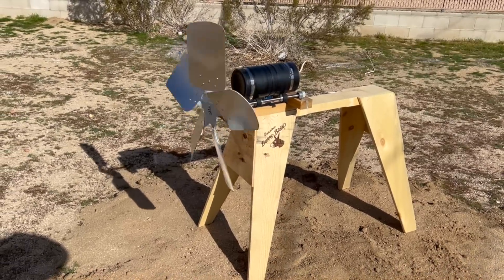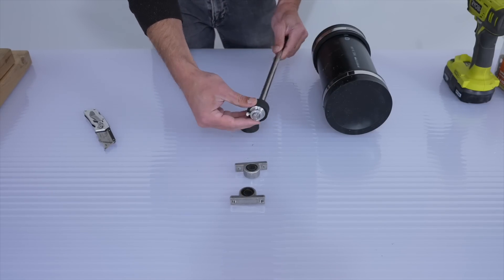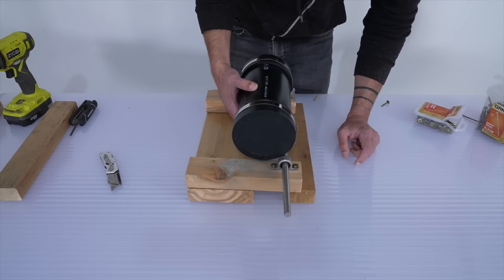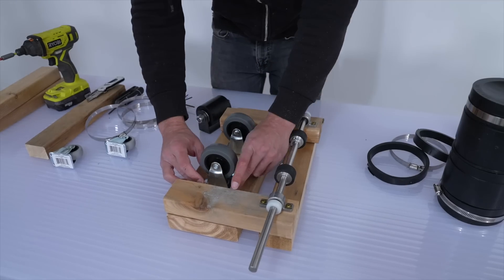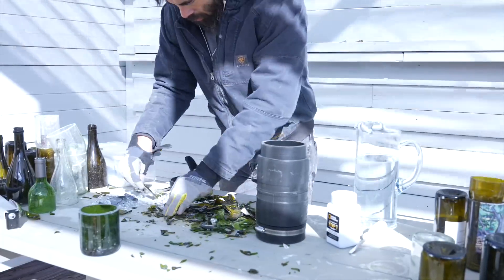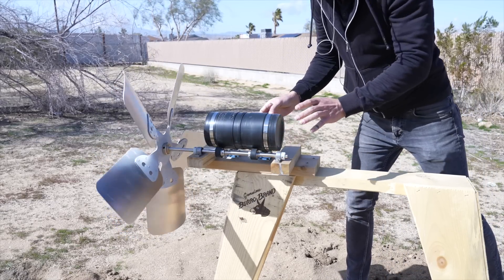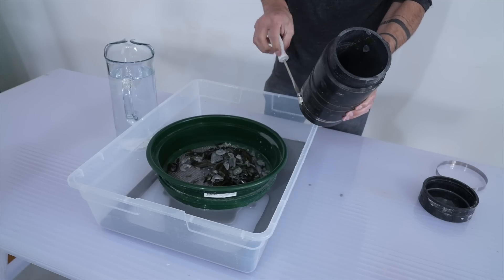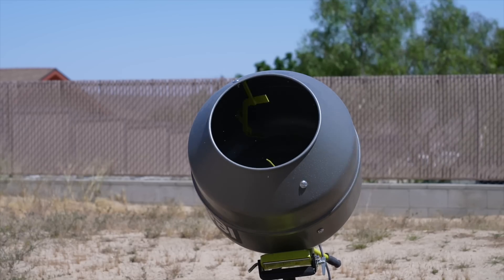DIY Wind Powered Rock Tumbler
I made a wind powered rock tumbler so I can make sea glass. Se my previous videos on tumbling glass using conventional tumblers along with my tests of dry tumbling glass.

McMaster links
McMaster is expensive but good for prototyping because of how well organized the website is.  I started with this shaft and then searched for pieces that would fit on it